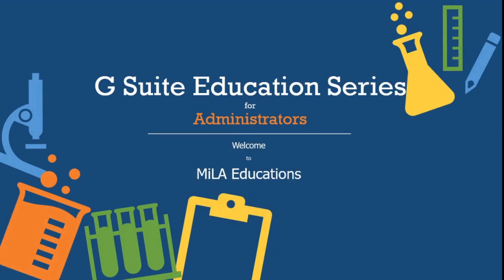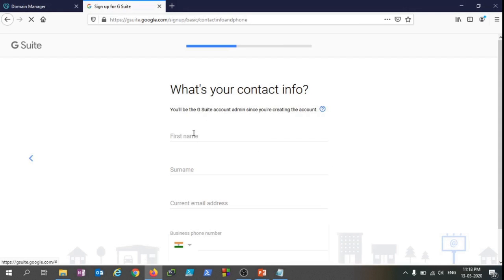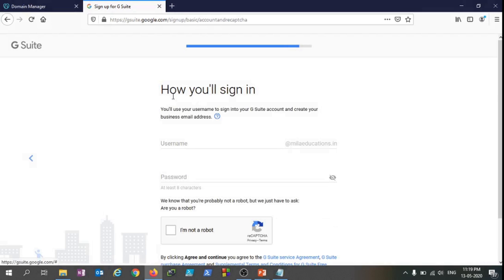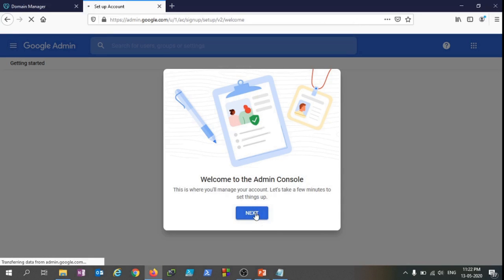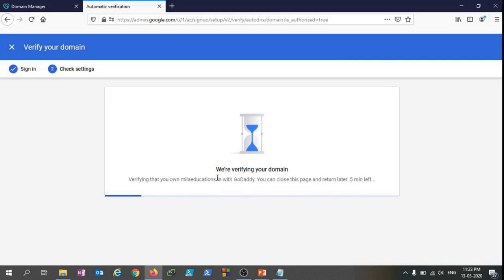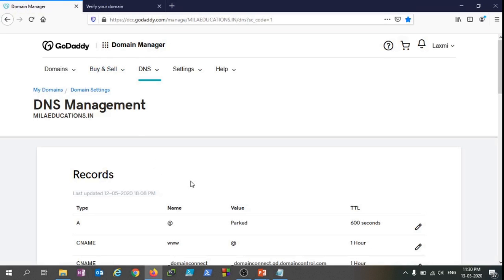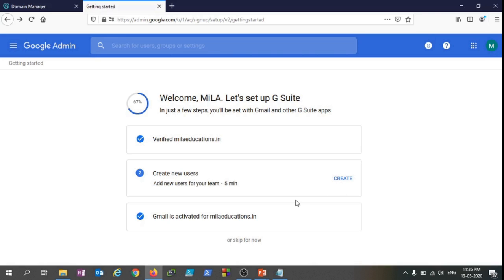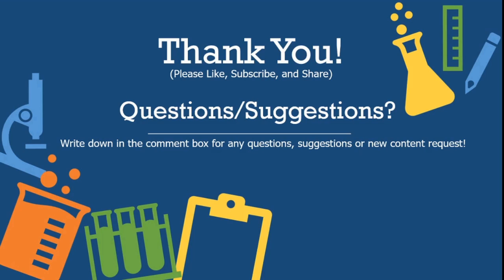Google WorkSpace | Administrators | Part-2 : Tenant Setup Guide (Step by Step)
After watching this video, you would be able to setup a fresh Google WorkSpace Tenant. No matter if you are a beginner,  this video will help you with every steps.

Note: G Suite is Re-branded by google as Google WorkSpace.

Name/Host/Alias Time to Live (TTL*) Record Type Priority Value/Answer/Destination
@ or leave blank 3600 MX 1 ASPMX.L.GOOGLE.COM
@ or leave blank 3600 MX 5 ALT1.ASPMX.L.GOOGLE.COM
@ or leave blank 3600 MX 5 ALT2.ASPMX.L.GOOGLE.COM
@ or leave blank 3600 MX 10 ALT3.ASPMX.L.GOOGLE.COM
@ or leave blank 3600 MX 10 ALT4.ASPMX.L.GOOGLE.COM

Set up G Suite for your organization
G Suite Tenant Setup step by step guide for Administrators
g suite setup wizard
g suite login
g suite free
g suite domain
g suite basic
g suite nameservers
g suite mx records
g suite for education